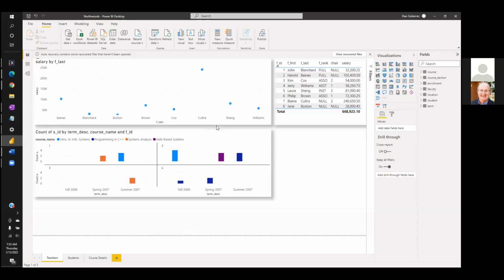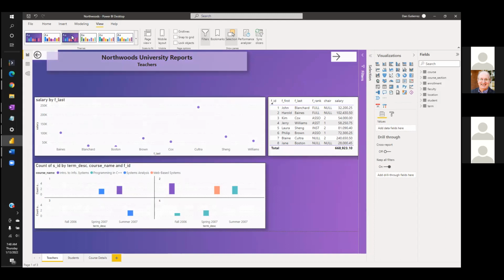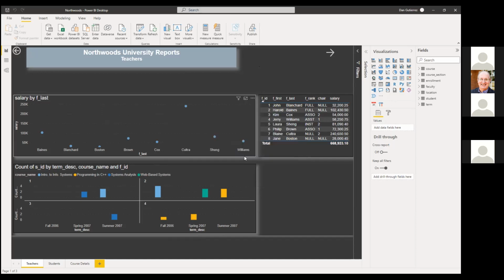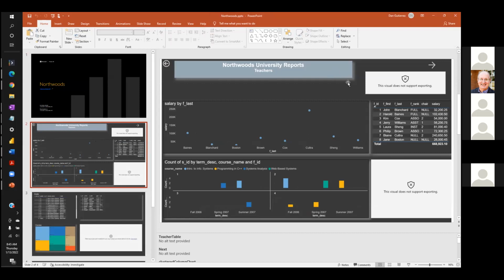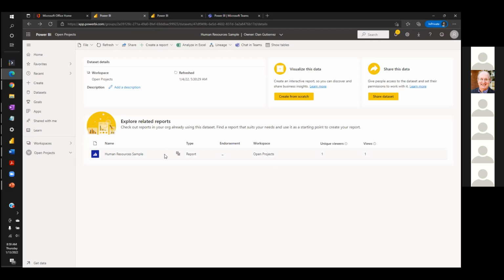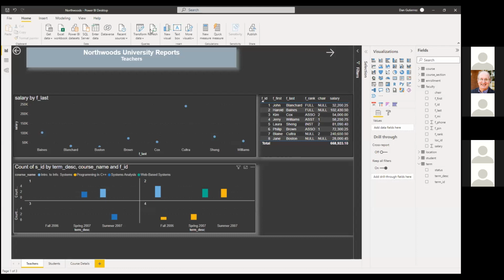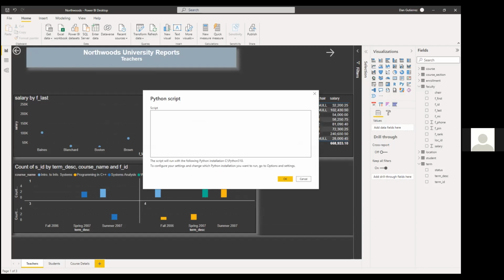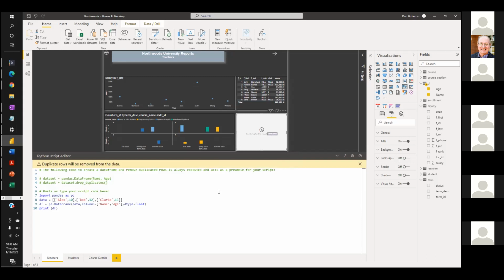DAAT19Oct2021 1 13 2022